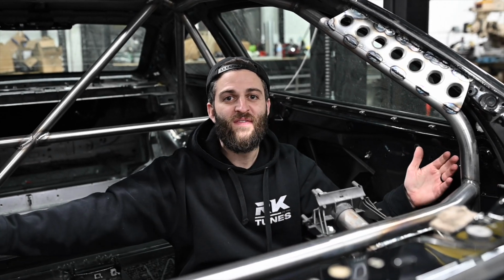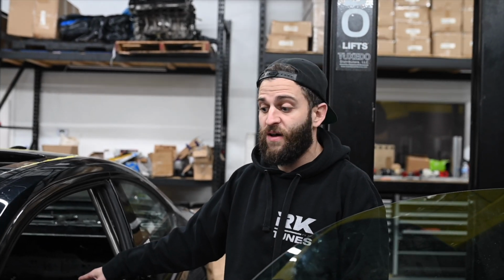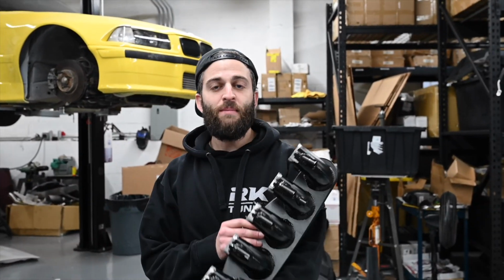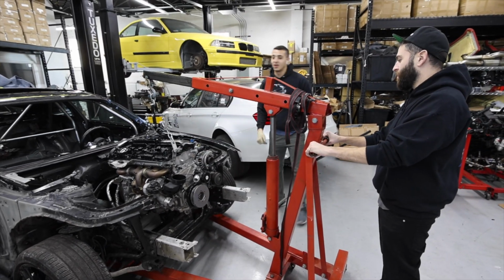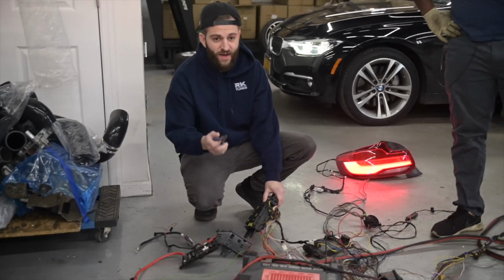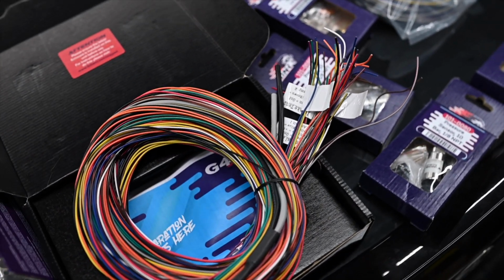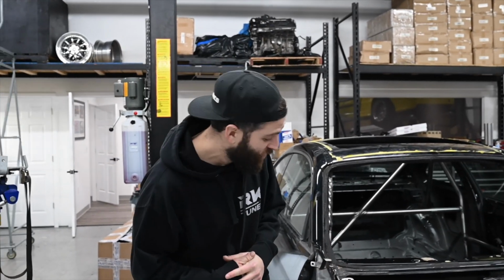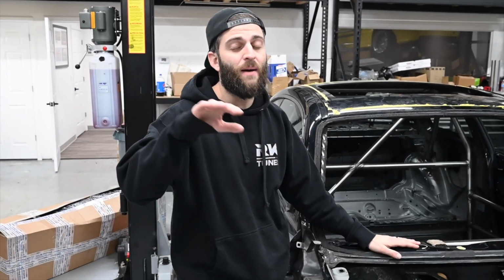In over my head?? BMW M240i race car build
The camera lenses used caused the weird clicking noise I am sorry ❤️